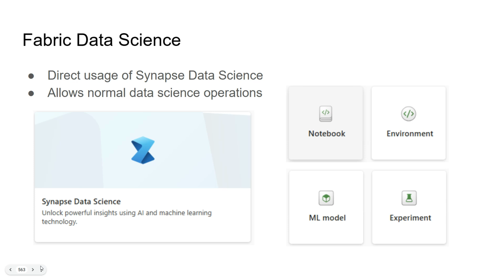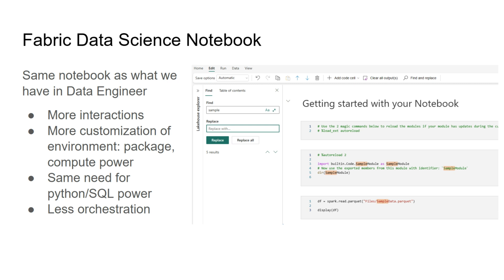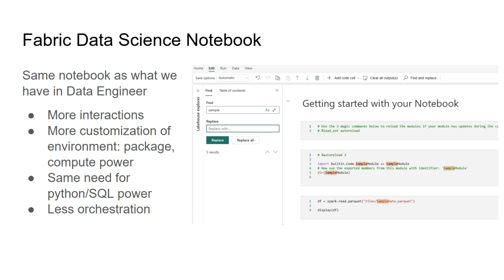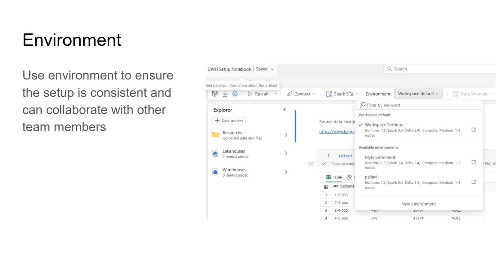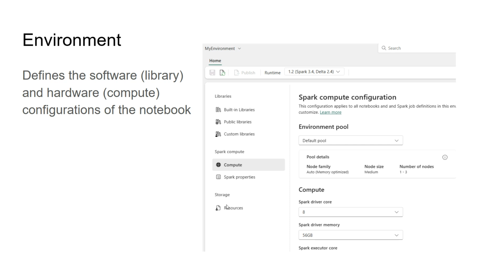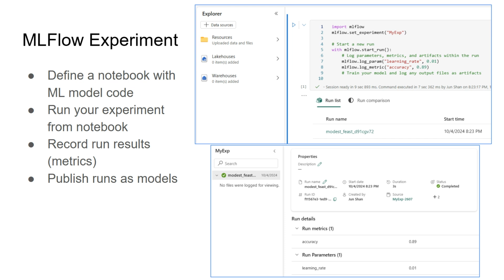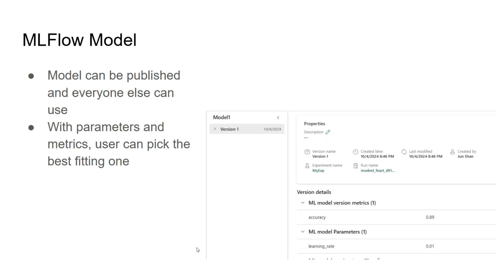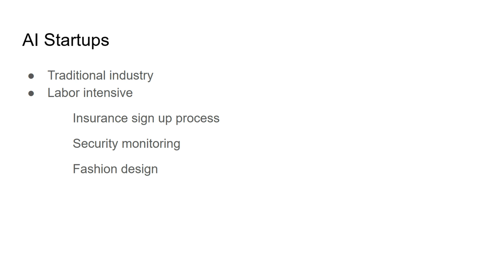DS684 Wk10 Vd06 Fabric Data Science